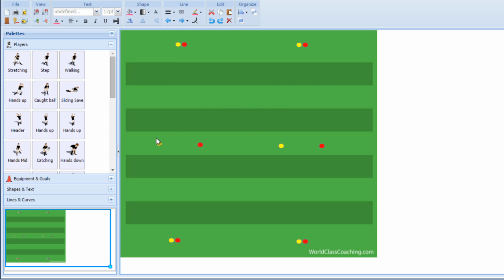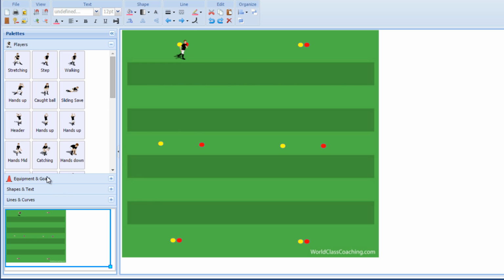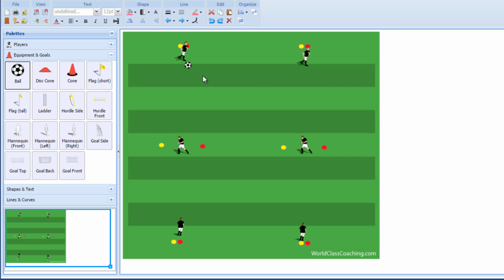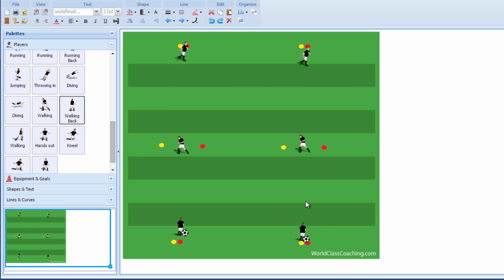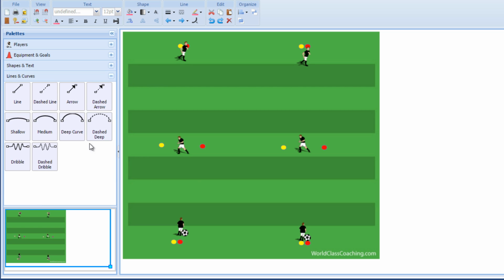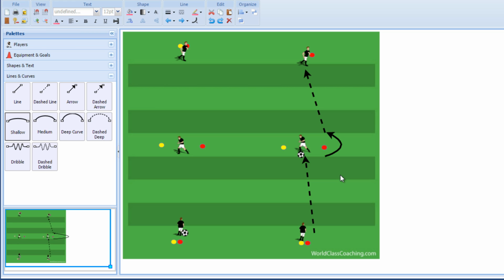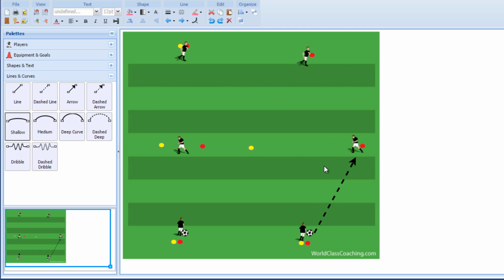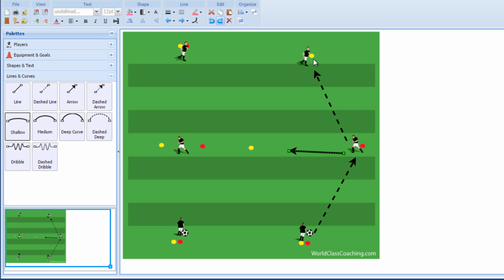Awareness and Vision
This is a progression of exercises that I first saw used by the coaches at Soccereyeq.com. It's a great environment to train your players to look away from the ball and decide what they're going to do BEFORE they receive the ball.